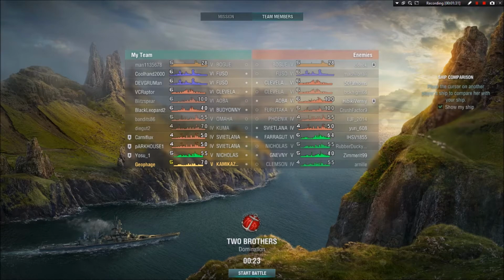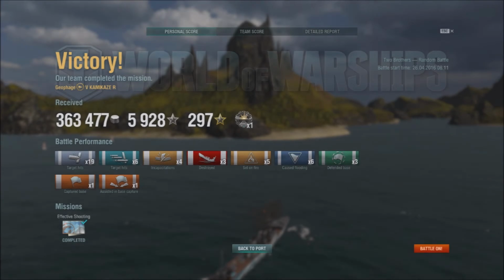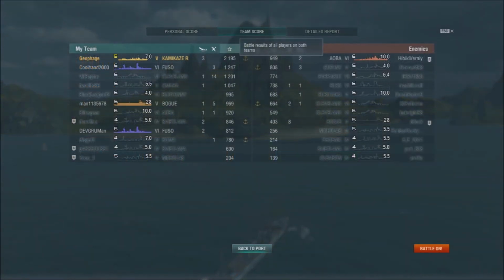World of Warships - Episode 011 - Kamikaze R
Kamikaze R earns almost 2200 BASE experience!